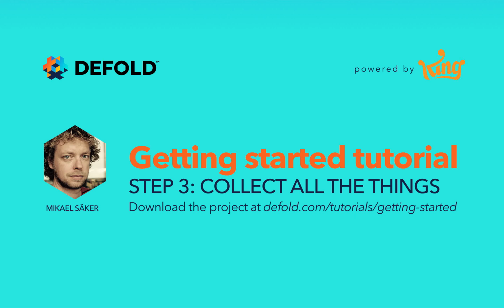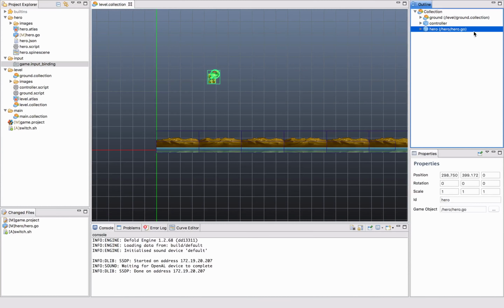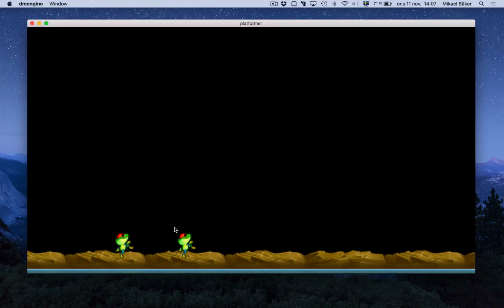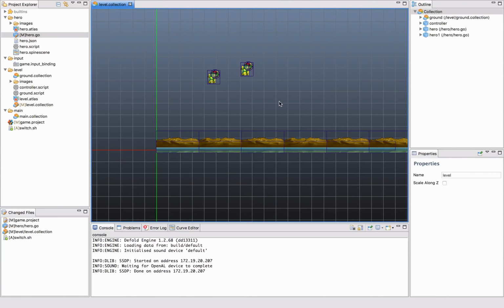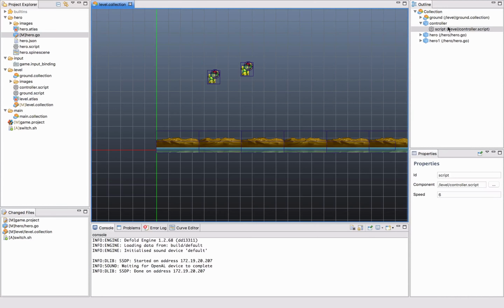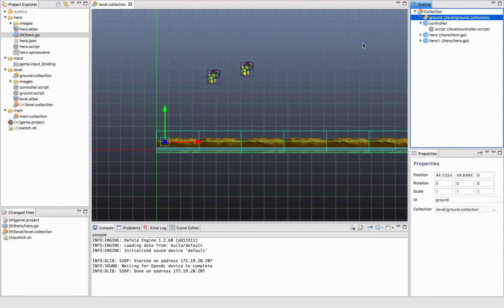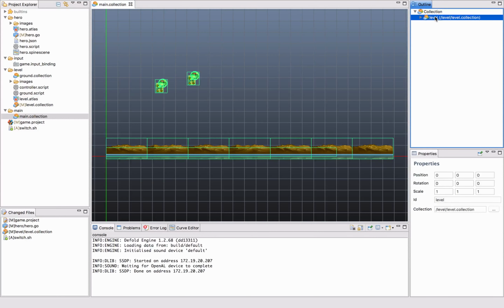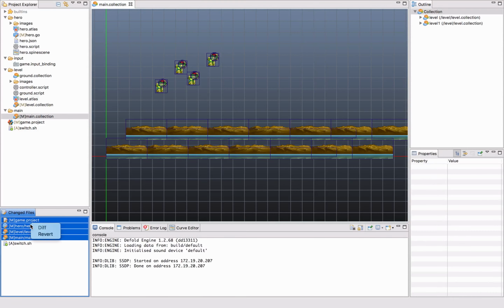Defold Getting Started Tutorial Step 3 – Collect all the things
Learn how to use King’s free game engine in this easy tutorial.